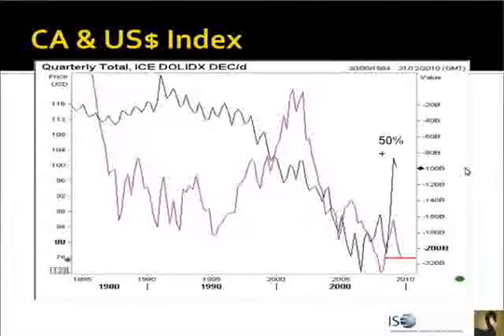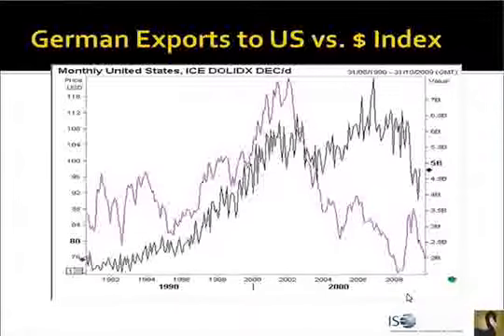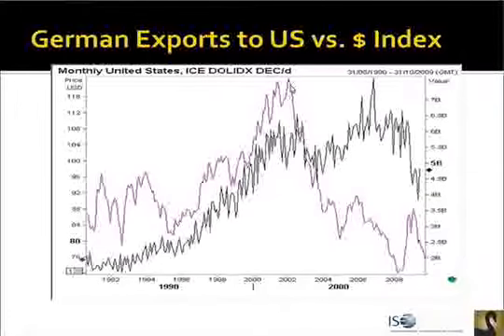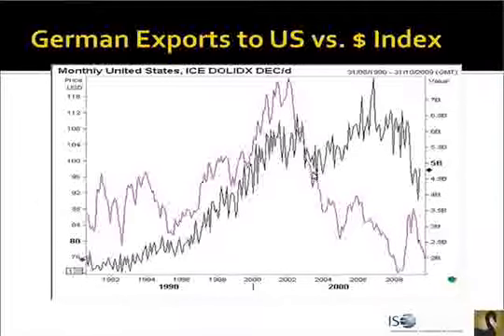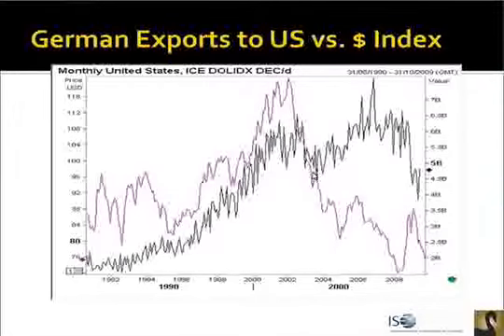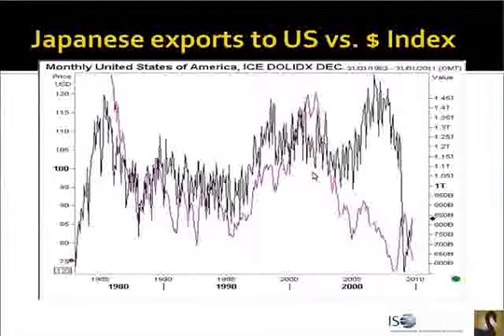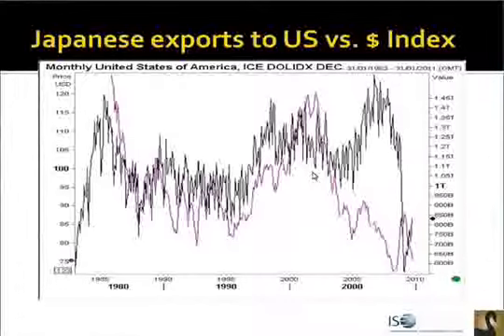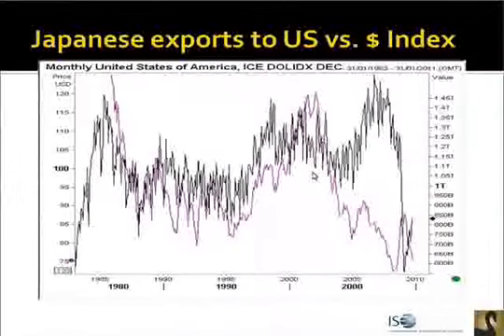Pt2, Jack Crooks: Global Trading Impact on the Currency Markets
Jack Crooks, founder and president of Black Swan Capital with over 20 years financial advisory experience, helps identify longer-term opportunities in the currency markets using FX Options. FX options are can be an excellent trend trading tool for the average investor.